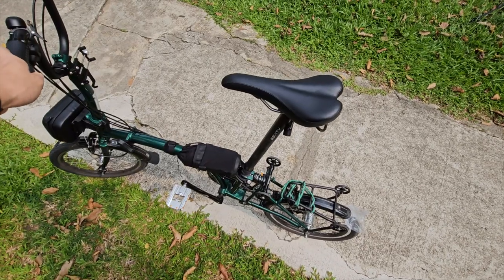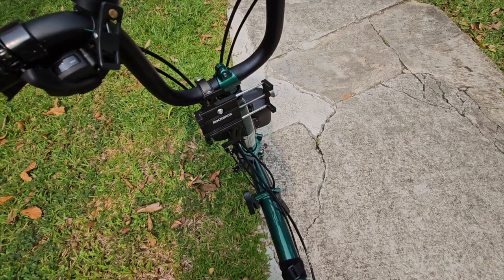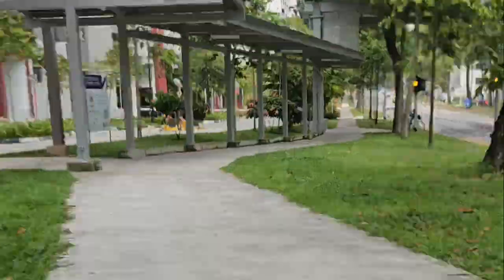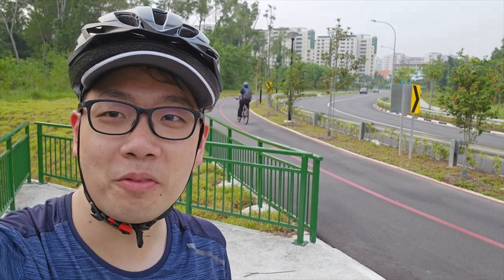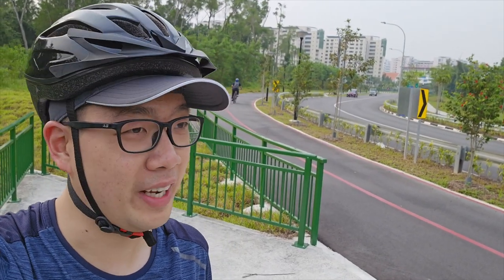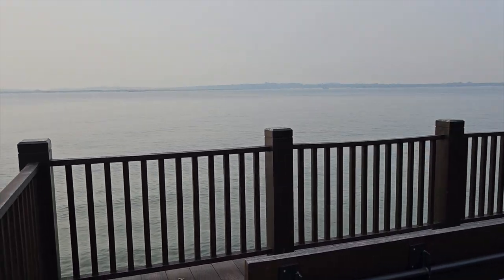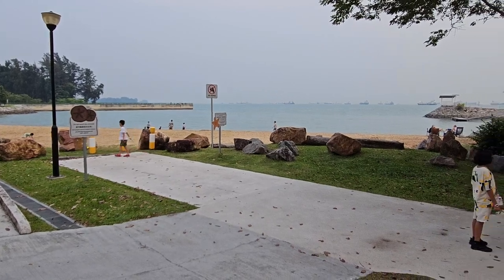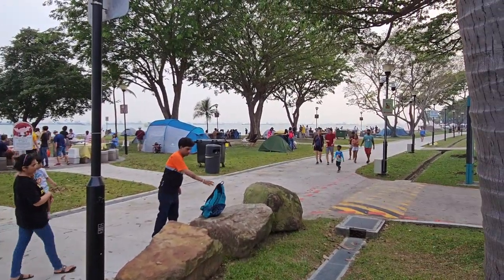Half round the island (RTI) cycling route filmed in hyperlapse on the Samsung S23 Ultra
I filmed the entire half RTI cycling route around Singapore using my Samsung S23 Ultra in hyperlpase mode.

0:00 Introduction
0:45 Ang Mo Kio --- Pasir Ris Beach
2:50 Pasir Ris Beach
3:14 Pasir Ris --- Loyang Ave
4:24 Hornbills! And new PCN along loyang ave
4:52 Loyang Ave --- Changi Village
6:08 Changi Village Hawker Centre
6:22 Changi Village --- Changi Beach
6:45 Changi Beach
6:52 Changi Beach --- Changi Bay Point
8:06 Changi Bay Point
8:42 Changi Bay Point --- East Coast Park
11:21 East Coast Park
11:34 East Coast Park --- Gardens by the Bay
12:11 East Coast Lagoon Hawker Centre
14:37 Gardens by the Bay
15:14 The last stretch (GBTB --- AMK)
19:45 Home at last!

Apologies for the poor video quality as its cropped from portrait aspect ratio.